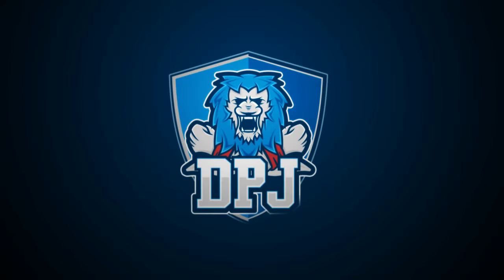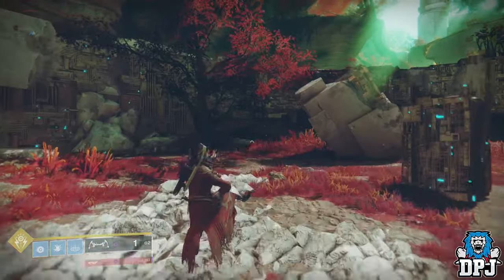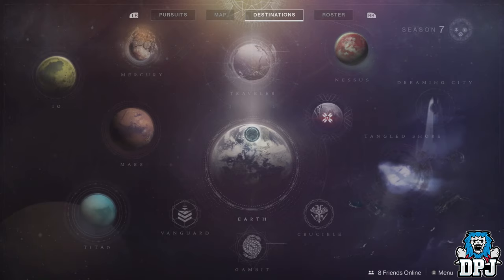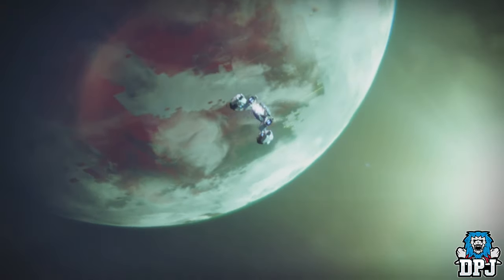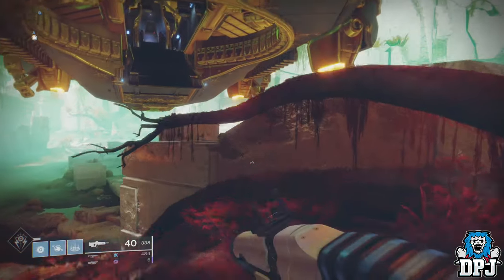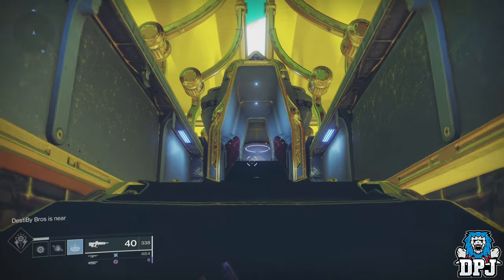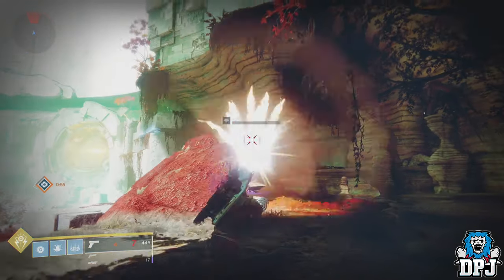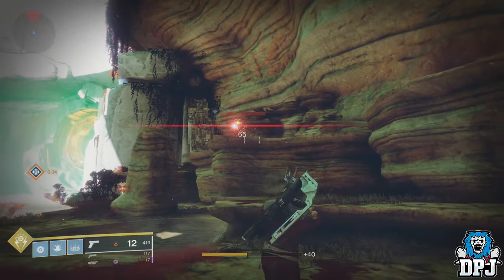Destiny 2 - How To Play In THIRD PERSON MODE - Easy Glitch - (3rd Person POV)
How to plays Destiny 2 in Third Person